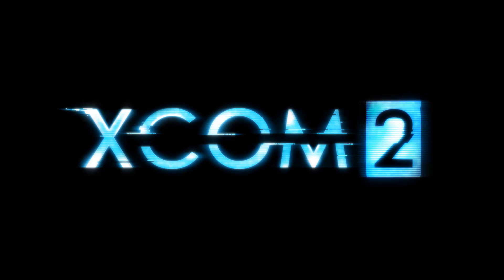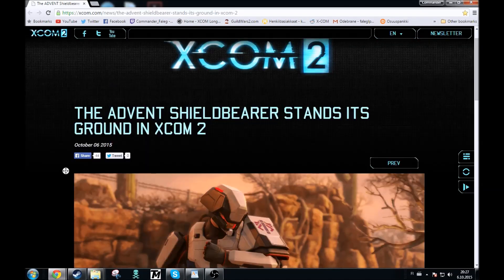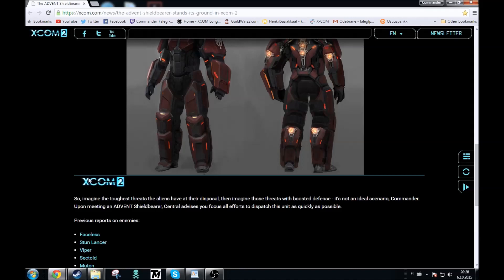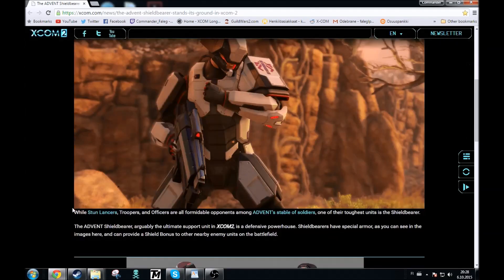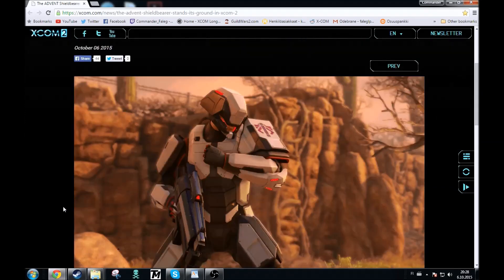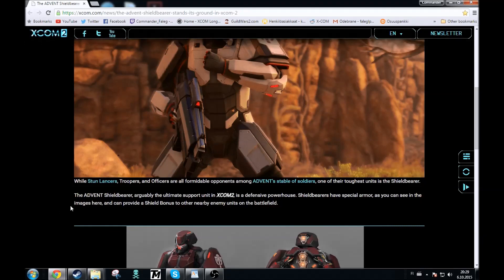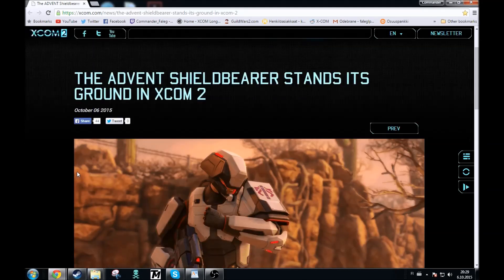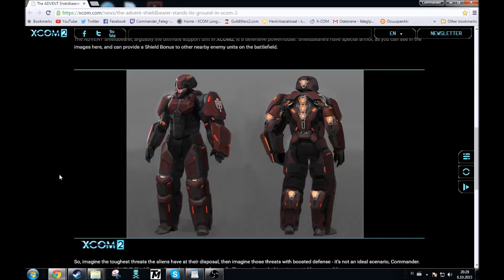XCOM 2 News October 06 2015: Enemy Reveal - Shieldbearer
Welcome to the new segment - XCOM 2 News! Here I will be taking about every new reveal made about XCOM 2, coming February!

I'm going to dissect the news, and interrogate it, then present my conclusions about it.

In this episode I'll talk about the reveal of the Shieldbearer, new foe in ranks of Advent!

I'm looking forward to hear your input and comments, to improve the segment in the future!